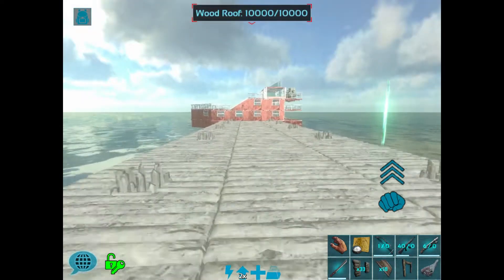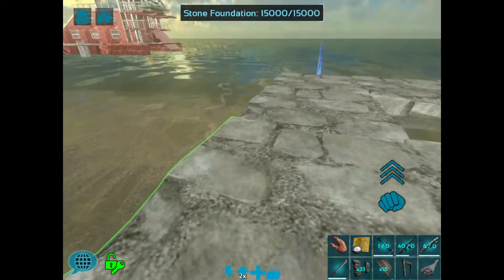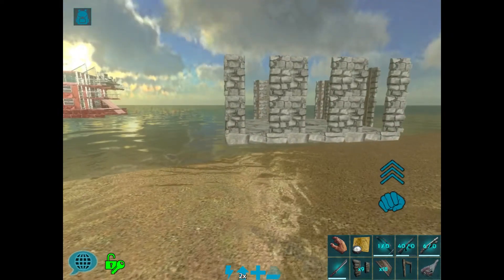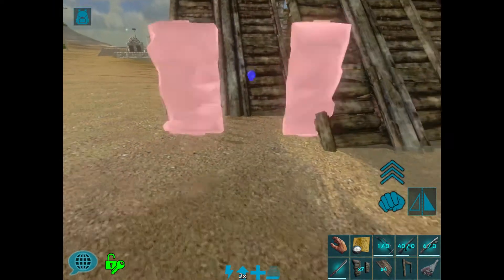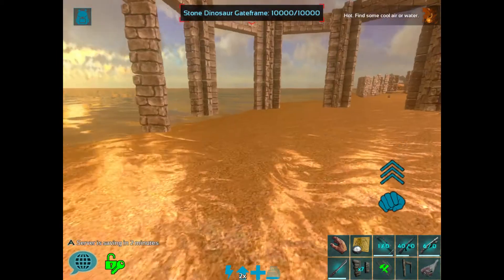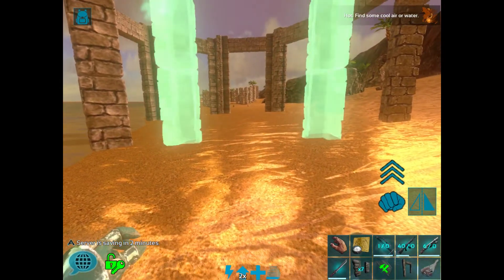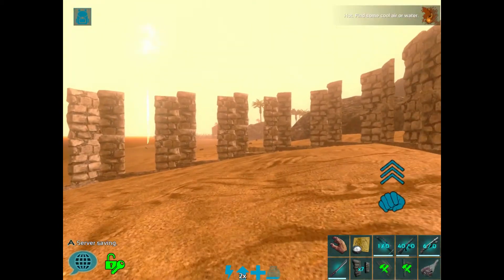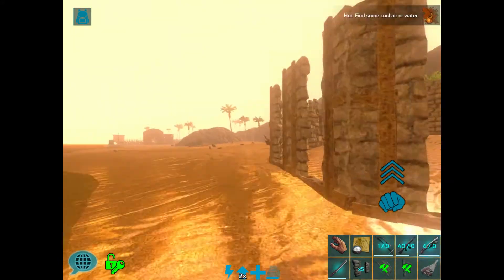Ultimate Guide To Dino Traps - Ark Survival Evolved Mobile - Season 5 Ep118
In this episode of Ark Survival Evolved Mobile, we take a look at the 3 best traps for taming a dinosaur.

Current Equipped Armor and Weapons:
Ascendant Armor: 7255 Rating
Ascendant Sword: 644 Damage
Ascendant Pump Shotgun: 320 Damage
Ascendant Assault Rifle: 343 Damage
Ascendant Bow: 1126 Damage